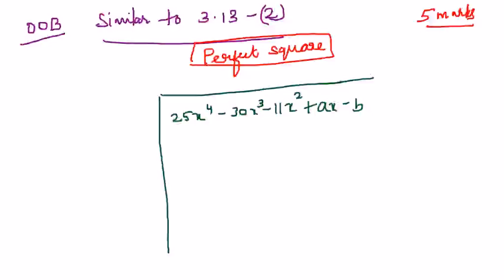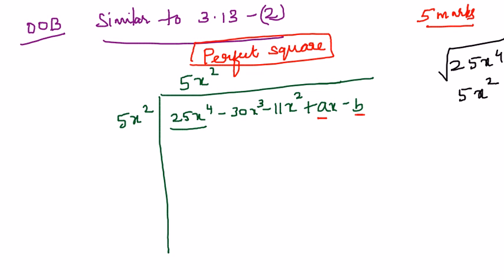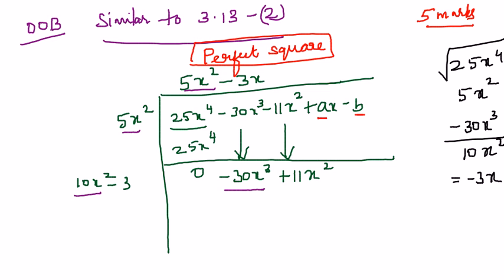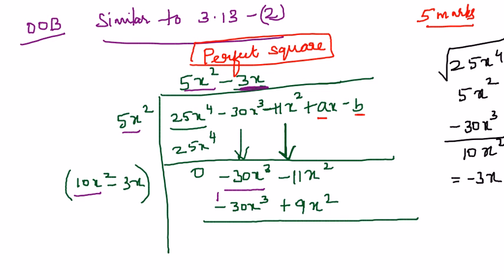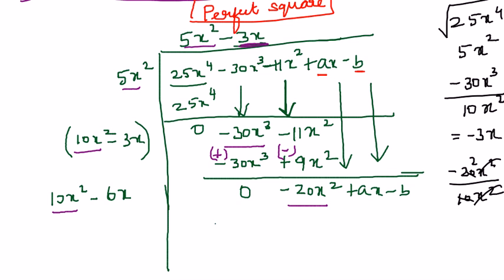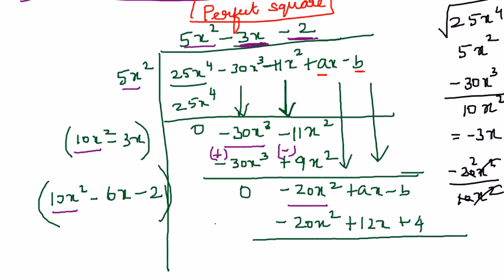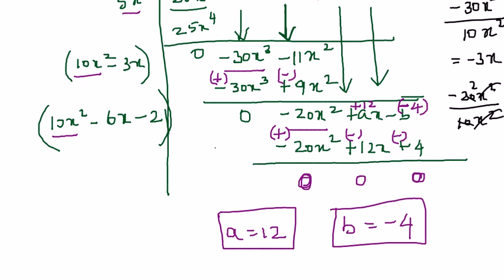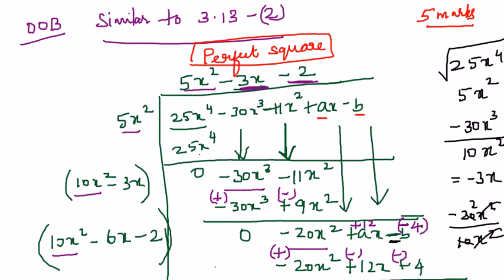TN Std 10 Maths- OOB-sq root find a-b- Chapter 3 Algebra - Important 5 marks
OOB- Out of Book question. Similar to Ex 3.13-2 marks